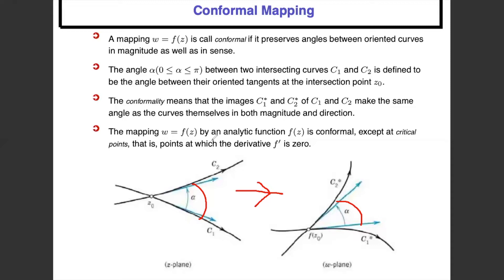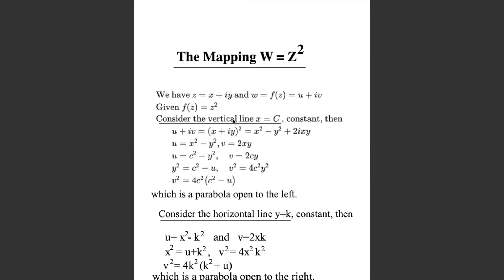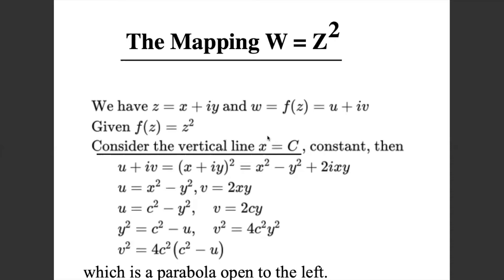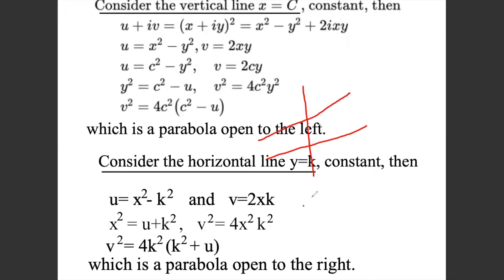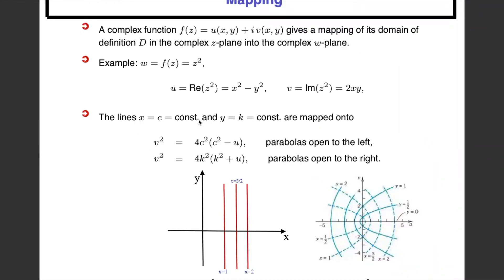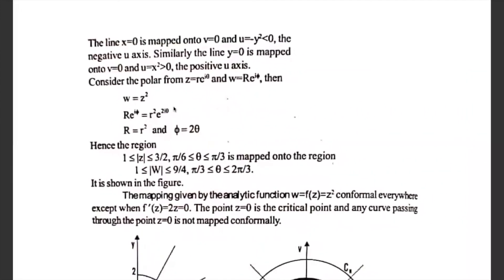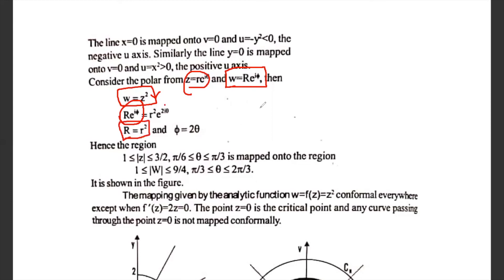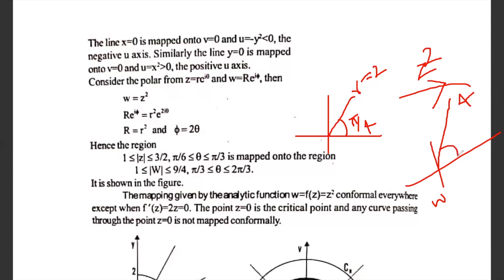Conformality of w= z^2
KTU-S3- Module 3 - Complex Analysis -Video-8